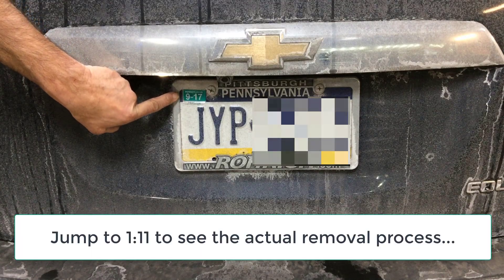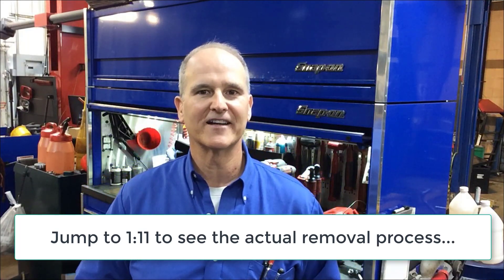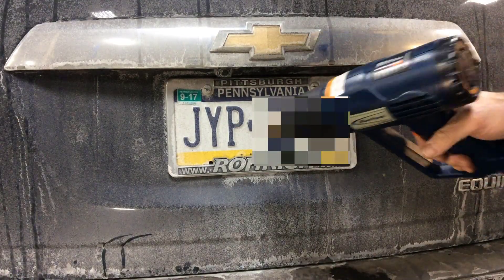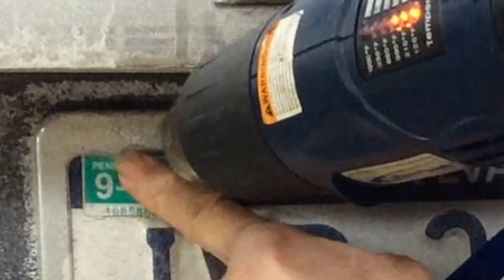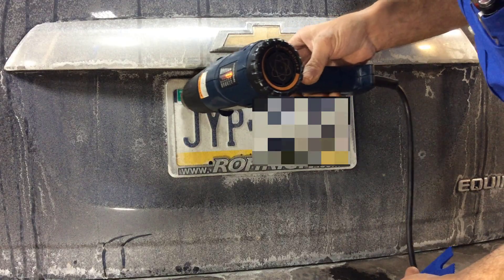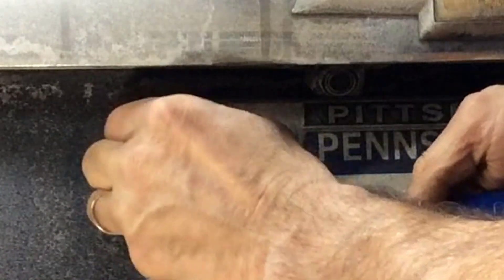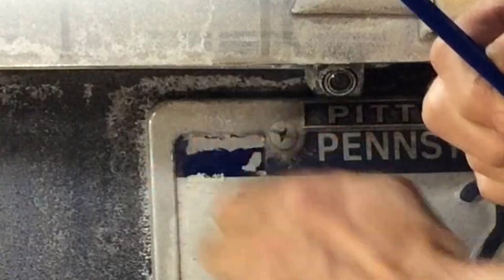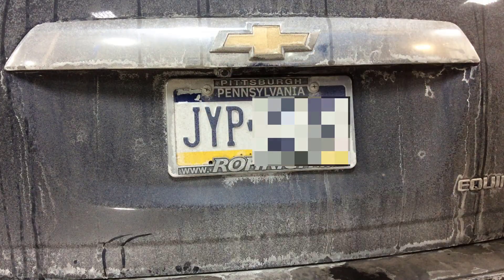How To Remove Expired Pa License Plate Registration Sticker Elizabeth Auto Care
How To Remove Expired Pa License Plate Registration Sticker Elizabeth Auto Care in Elizabeth Pa

Master Mechanic Dave Striegel explains why it's so important to remove your expired Pa license plate stickers if you plan on travelling outside of Pennsylvania in this video. And also shows exactly how to remove them using very common tools that most mechanics would have around their shops.
If you decide you don't want to tackle this project on your own, feel free to schedule your car in for any auto repair or maintenance service at our repair shop and we'll gladly remove your stickers for you - no charge, just ask!
Whether you need an inspection, brakes, oil change, wheel alignment or any other service, we'll be happy to take care of this for you.

Elizabeth Auto Care
274 Lovedale Rd
Elizabeth, Pa 15037